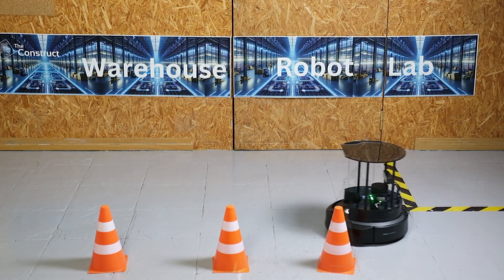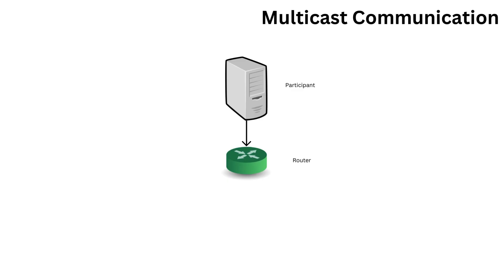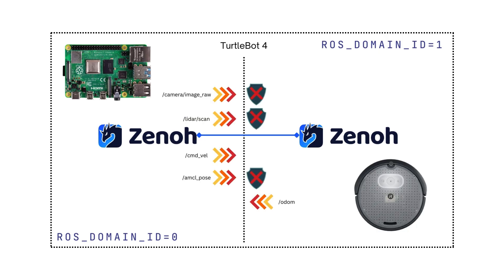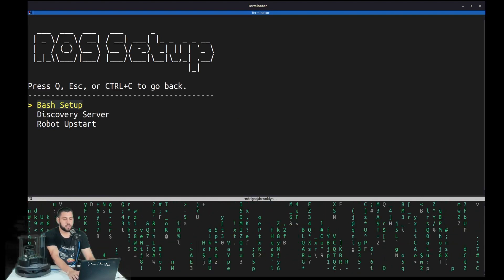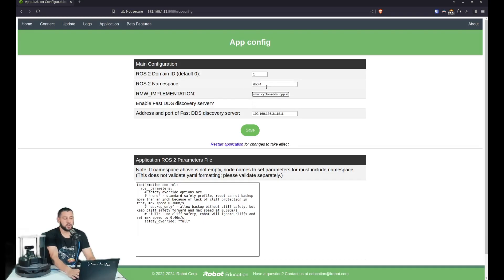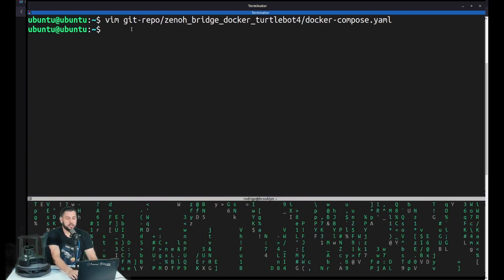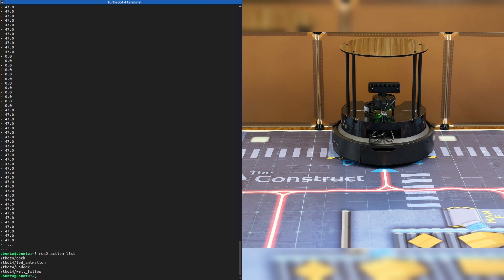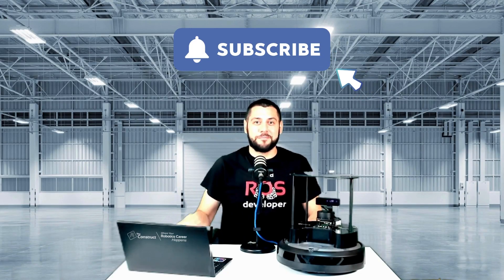Fix TurtleBot 4 Topics Discovery & Memory Issues Forever | Ultimate Guide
In this video, you’ll learn how to solve common TurtleBot 4 issues:

- ROS 2 topics not showing up
- The status light turns red
- ROS 2 service/action calls not working

You'll get a 100% solution that eliminates setup issues, so you can focus on developing robotics applications.

01:17 - Common TurtleBot 4 Problems and Causes
03:55 - Solutions
04:56 - Configure Raspberry Pi
07:25 - Configure Create 3
08:50 - Pull and run Docker image
11:46 - Real Robot Demonstration

If you want to learn more about DDS, check out this hands-on online course “DDS for Robotics”